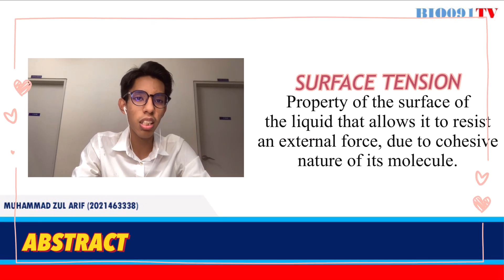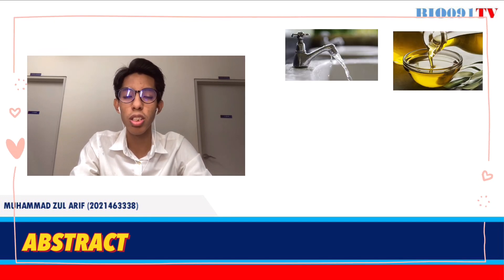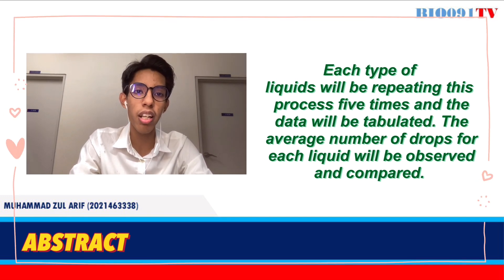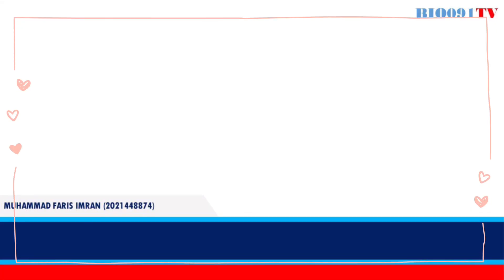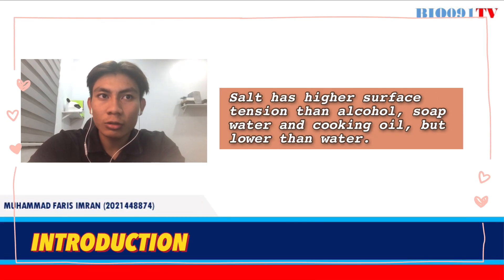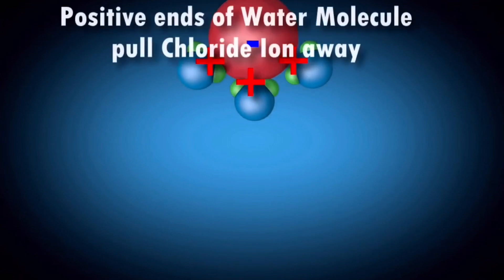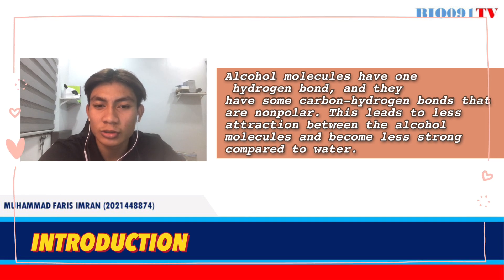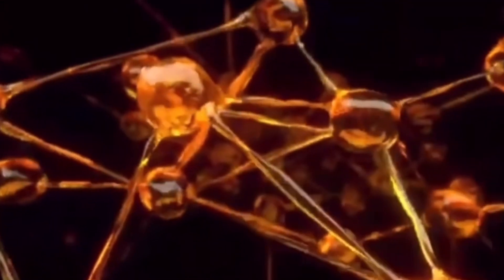MINI PROJECT : DIFFERENT SURFACE TENSION OF DIFFERENT LIQUIDS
enjoy the video! ( ^ω^ )